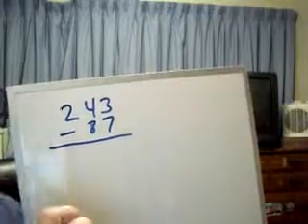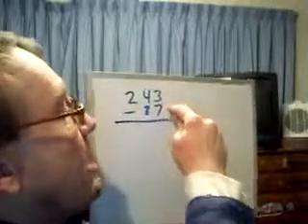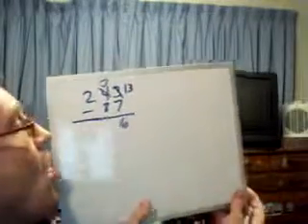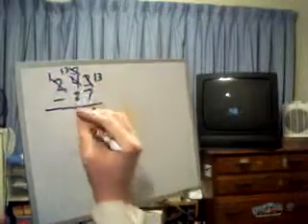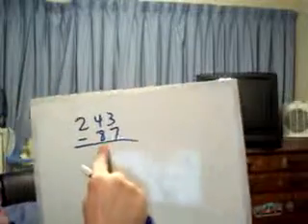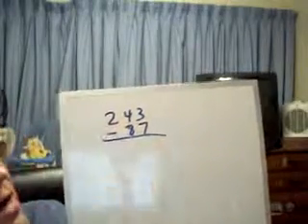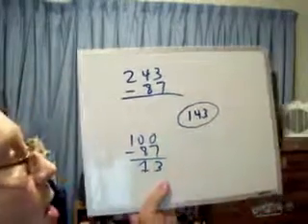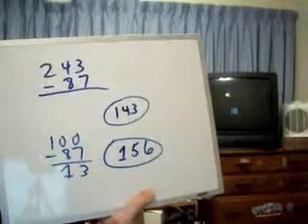My Response To Johnathan List